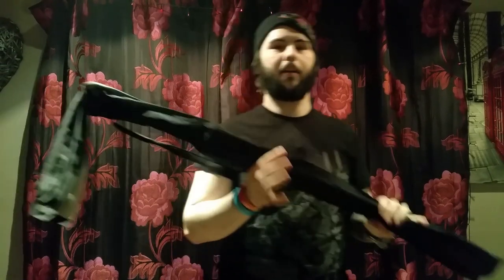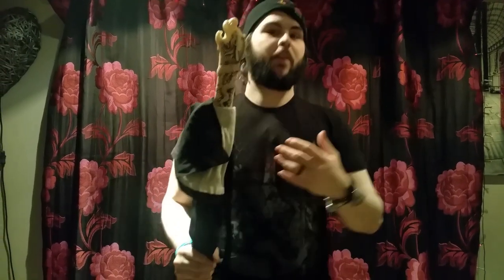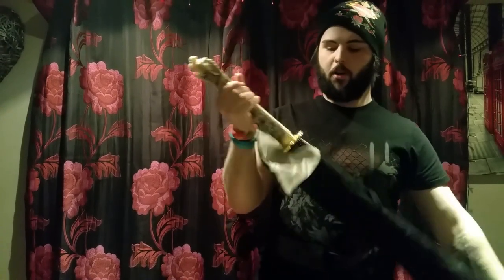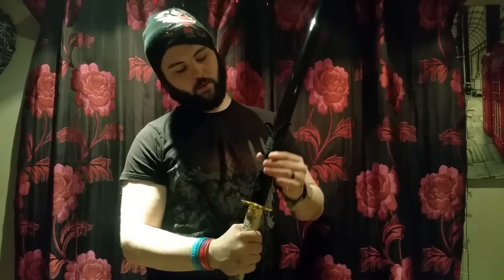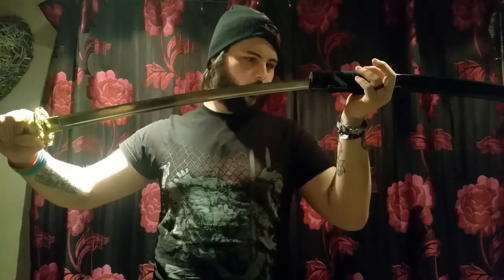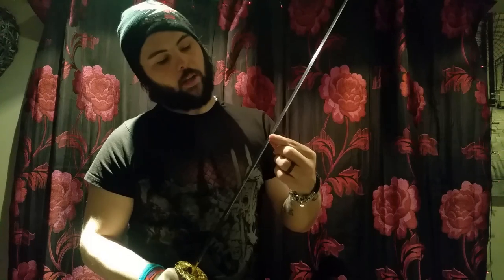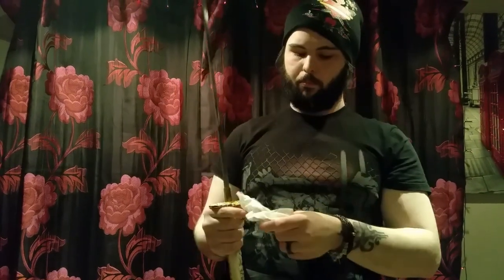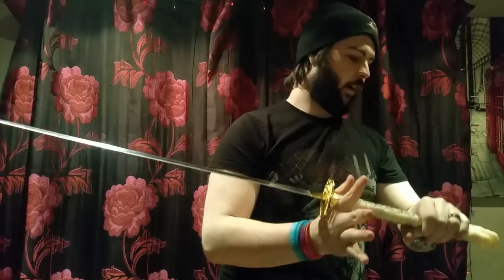Highlander Movie Sowrd - UK Legal Hand Forged Katana - Movie Sword Review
A beautiful handmade replica of the Katana Sword used by the immortal Connor Macleod in the Highlander Movies.

Not many of these left in stock so if you want one then you should probably hurry lol,
It's priced at £99.99

The swords total length is 41.5″ (105.4cm) with the blade measuring 26.5″ (67cm)
◾ Carbon Steel Blade
◾ Wooden Sheath
◾ Display Stand
◾ Protective Cloth Cover